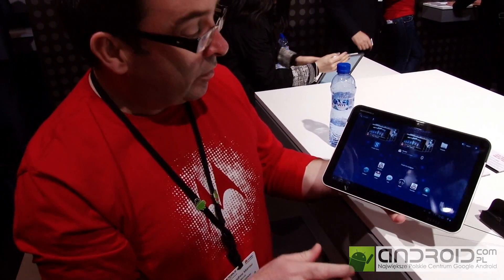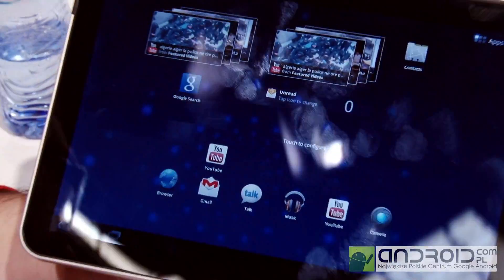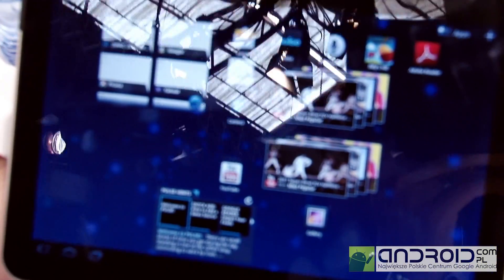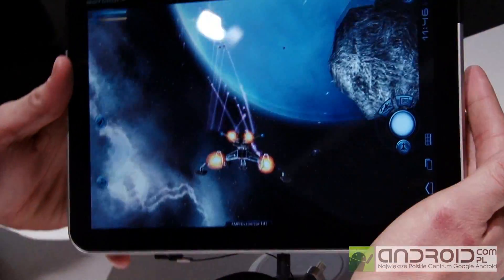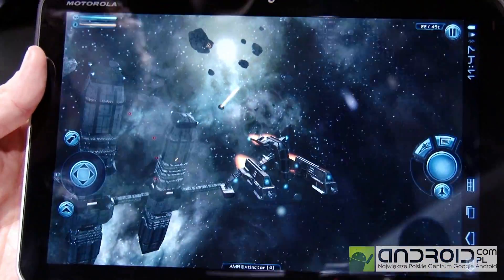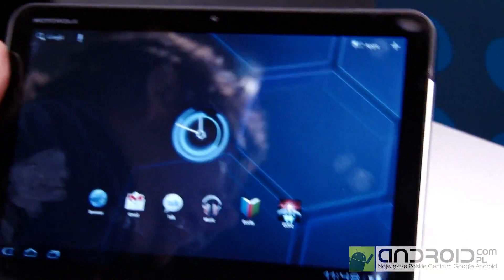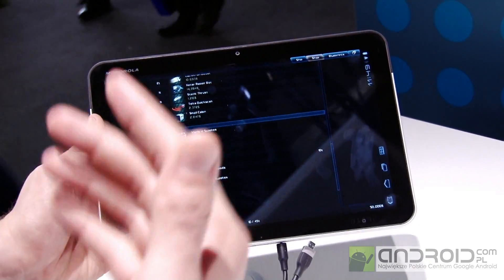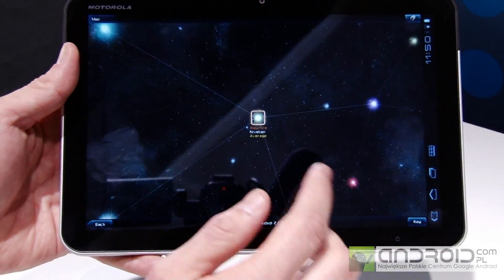Motorola Xoom hands on MWC 2011 (Full HD)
Na filmie możecie zobaczyć jak wygląda Xoom, później prezentację pracownika stoiska, a następnie sprawdzić jak radzi sobie dwurdzeniowy układ Nvidii w grach. Zapraszamy!